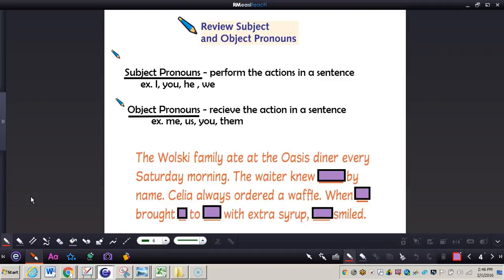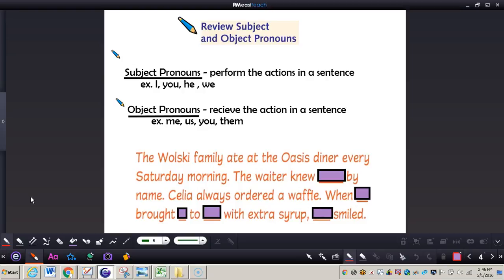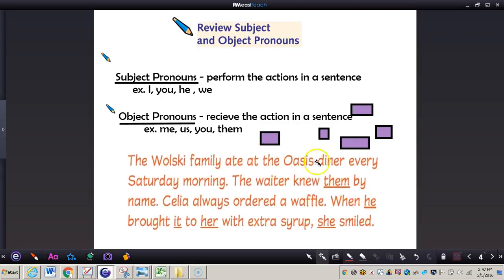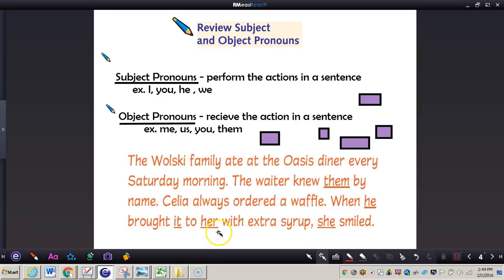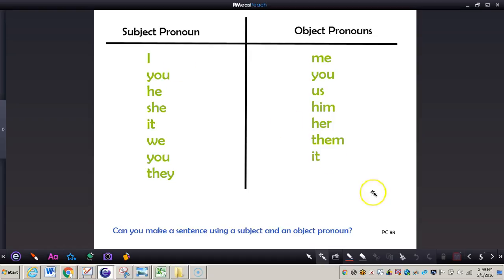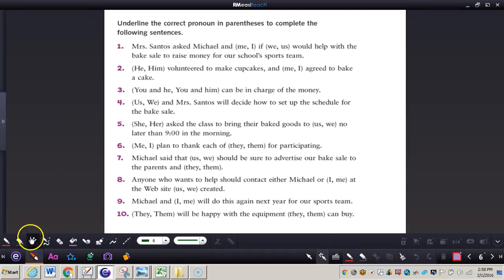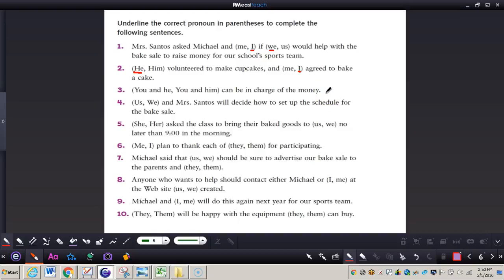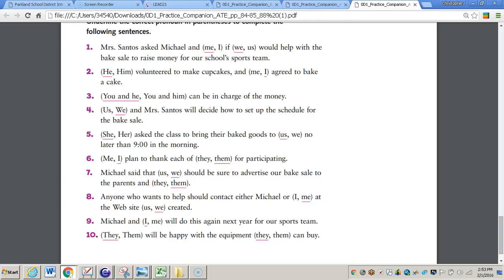Reviewing Subject & Object Pronouns